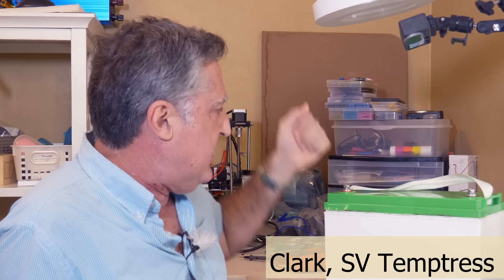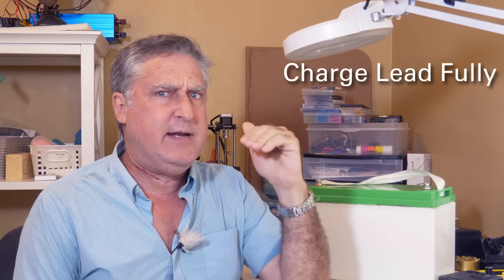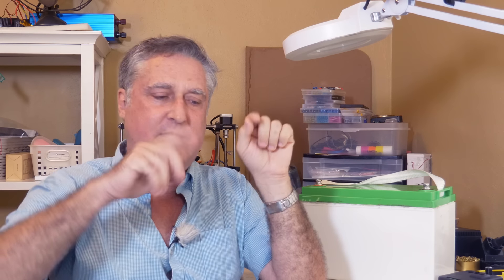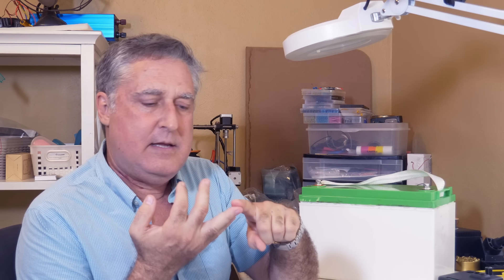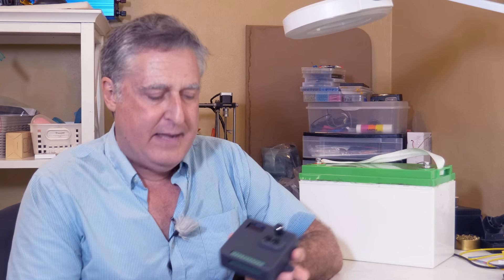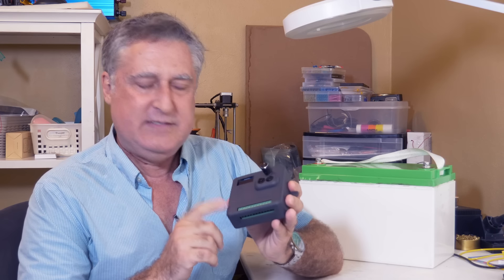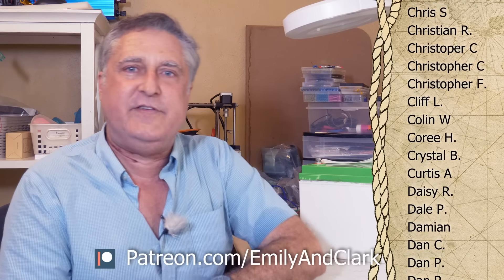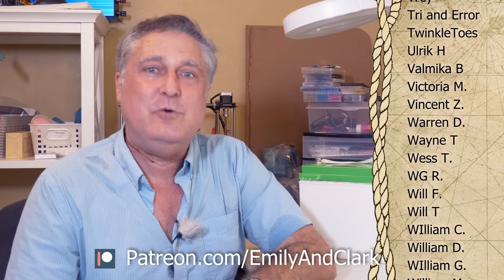Charge Lithium Batteries correctly (LiFePO4)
I've been wanting to make this video for a very long time but I knew it would be a difficult one to film.  We have all been told to basically charge LiFePO4 batteries like Lead.  The charge controller companies might add a Li feature so you think you need to buy their newest gear but look under the covers and you will find their Li charge cycle is just a lead cycle with the absorption time set to 0.  It's just go faster stripes.

Sure charging this way will put power in the batteries but at the cost of shortening their life.

In this video I'm taking my best shot at describing how Li really wants to be charged.  This is based on my research reading all papers and findings I could find from the actual scientists who work with these batteries and especially the guys who test these batteries for cycle life.  They do not charge their batteries like lead.

Charging to a voltage damages Li period.

If you want a start on your own research project into this I suggest you read Conrad's article linked in the Manuals page of the BankManager webpage

If you would like to learn more about my BankManager that information can be found

[00:00] Intro
[02:33] What Makes Off-Grid Different
[04:05] How we charge Lead Acid
[09:40] How to Charge LiFePO4
[11:18] Li Voltage Curve
[15:55] Charging Variables
[17:20] How to Get Long Life
[24:30] How to achieve this
[36:28] Conclusion